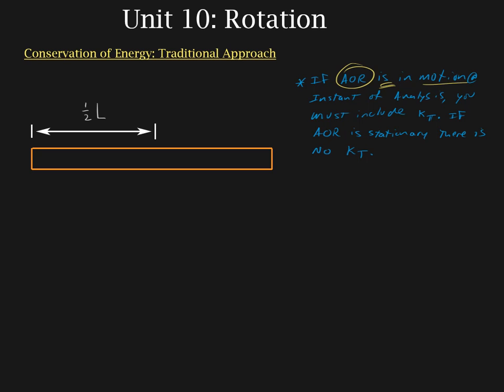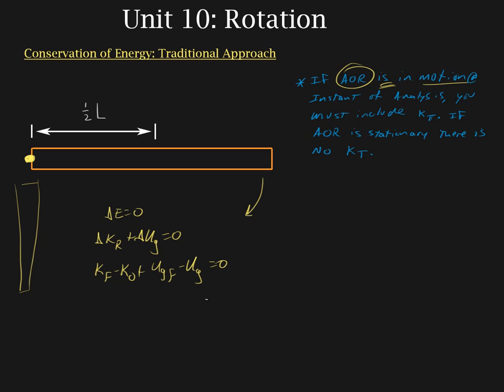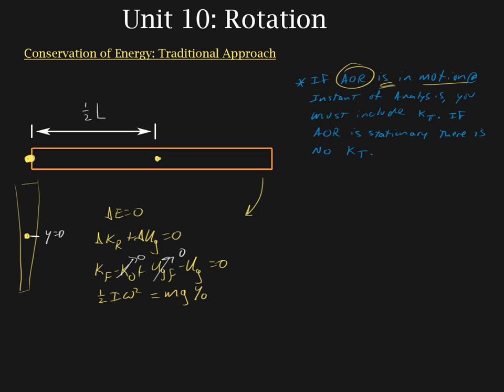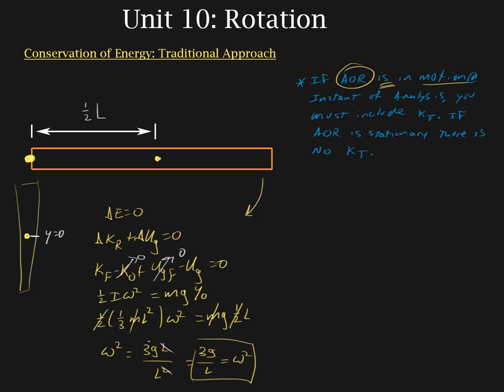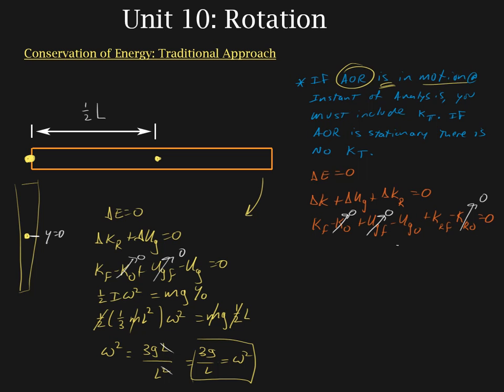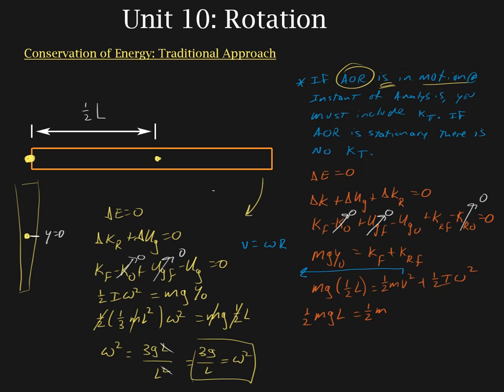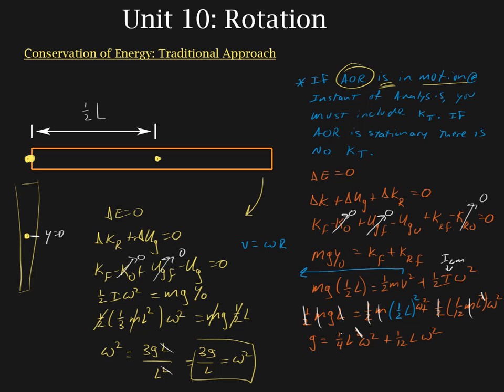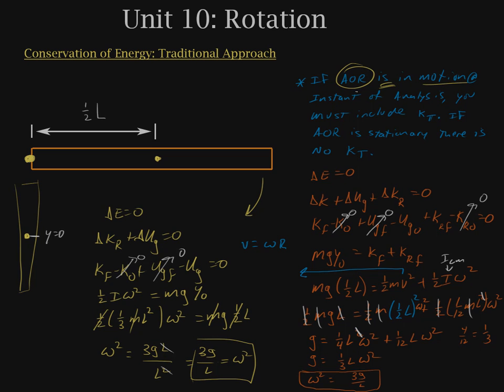m.10.07.03--example falling rod